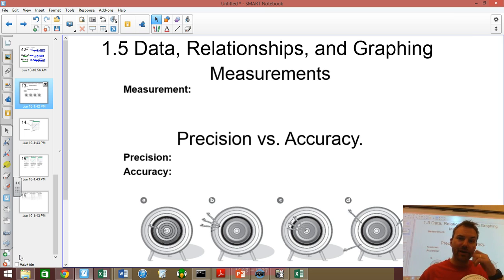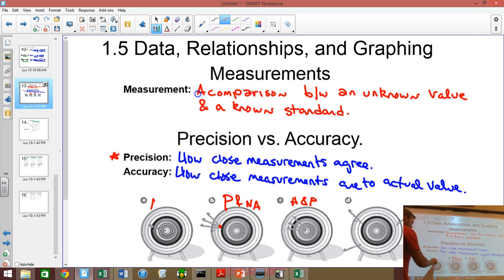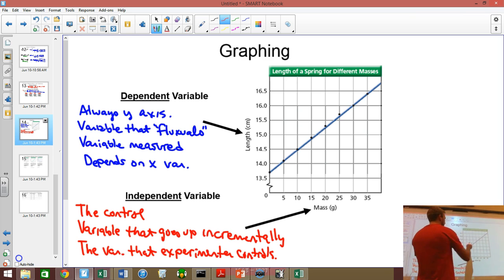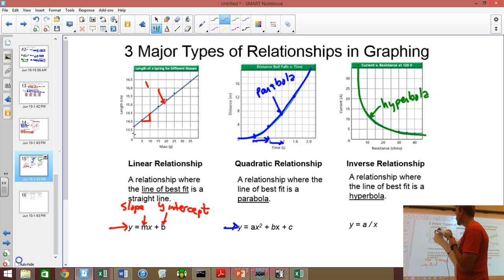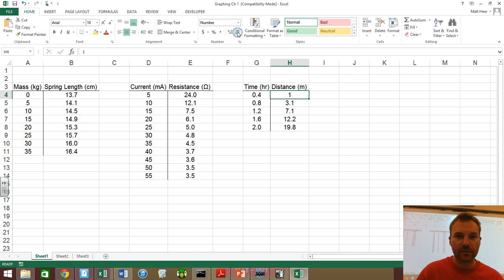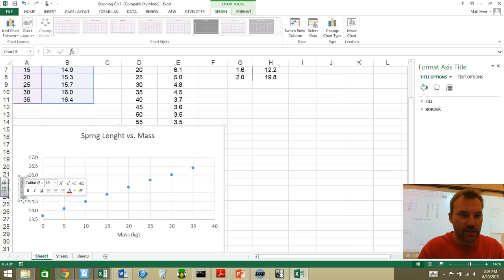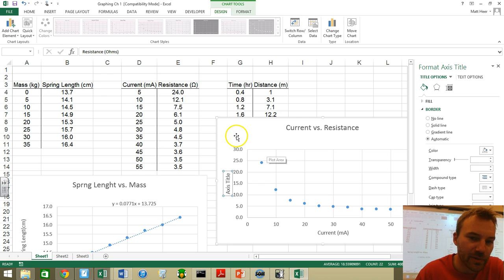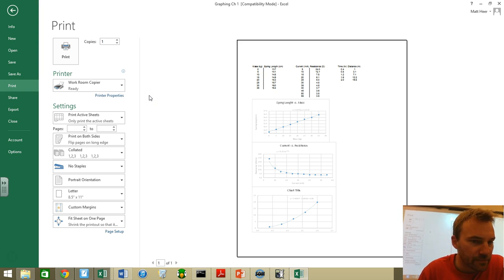1.5 Online Lecture - Graphing Data